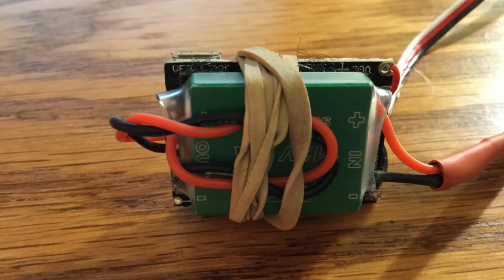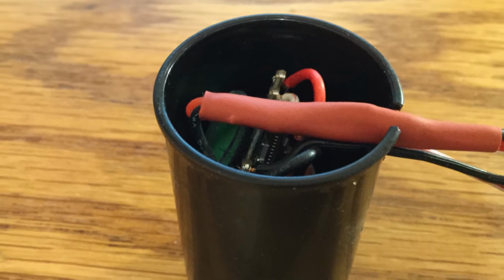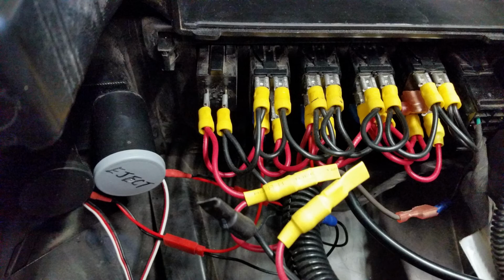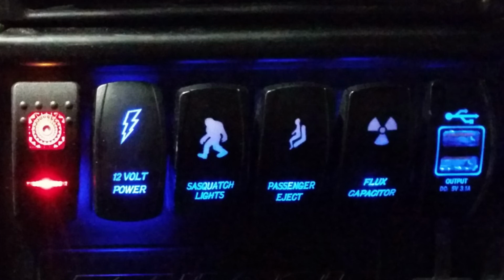General David Lee - Switch Magic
Well as you can see, these little sound cards in my General David Lee are a lot of fun especially if the passenger needs to be ejected!

These small sound cards can be purchased directly from China for around $10 apiece including shipping.  Each soundcard has an USB port for downloading audio that you feel is right for your audience.  I added a five dollar UBEC (Universal Battery Eliminator Circuit) to each soundcard.  The General’s alternator puts out around 14.2 volts so the UBEC is needed to step the voltage down to 12 volts required by each sound card.  The card and UBEC fit nicely in a 35mm plastic film canister.

Two sets of wires come out of each canister; a 12 volt power lead to connect to the appropriate switch and speaker wires going to a speaker.  You will need one speaker for each soundcard.

I used Velcro to attach each canister to the backside of the dash.  That way I can just reach under the dash to pull out a canister if I want to reprogram it with a different audio clip. The soundcards piggy-back onto your existing switches.

As you can see, the 12 volt power switch provides power to the rest of the switches and also to other equipment on board such as camera gear.  The Sasquatch switch provides power to my LED spotlight.  The Passenger Eject switch just runs the soundcard but don’t tell that to your passenger!  The Flux Capacitor just runs the back-to-the-future soundcard, unfortunately!

I had a great time designing and implementing the soundcards in my General David Lee.

Cameras used: GoPro Hero5 Session and Samsung Galaxy S5 cellphone.
Editing software:  Adobe Premier Pro and Adobe Audition